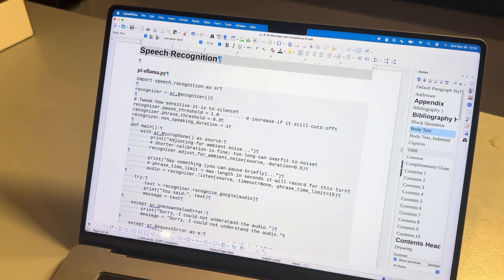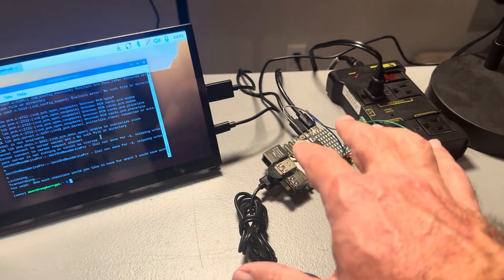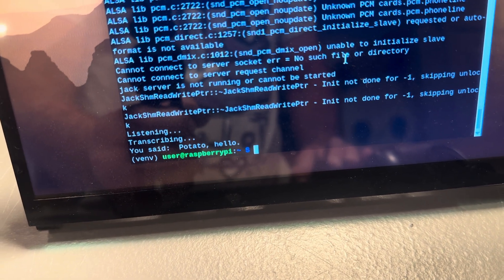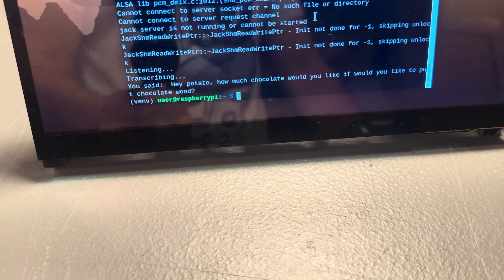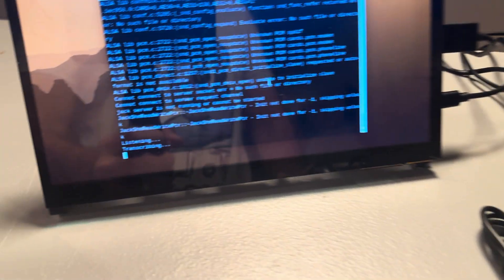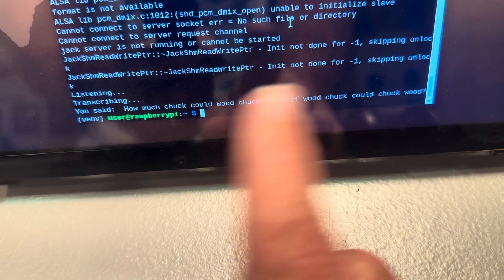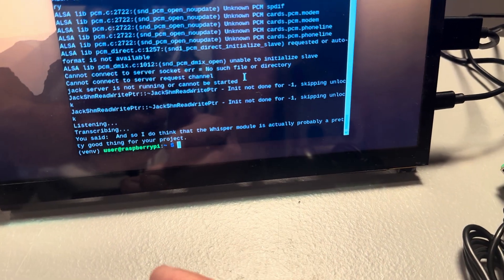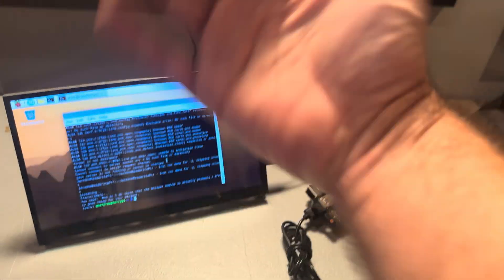Actual Tech - OpenAI Whisper Local Voice Model on Raspberry Pi 5